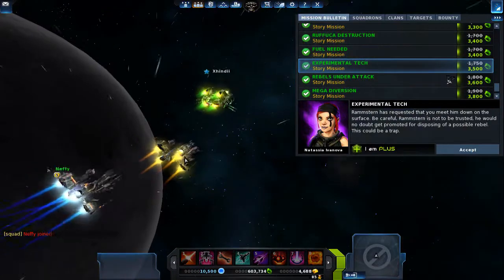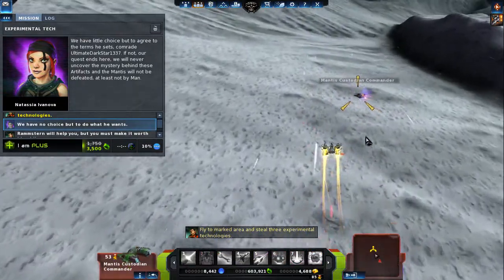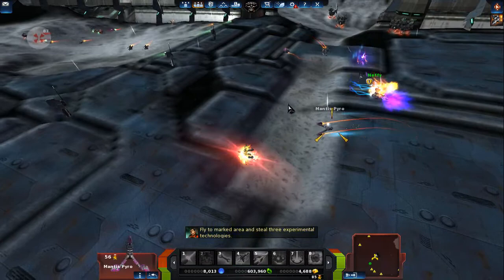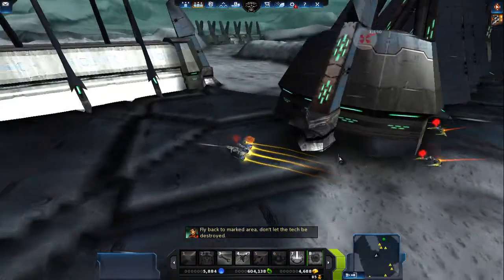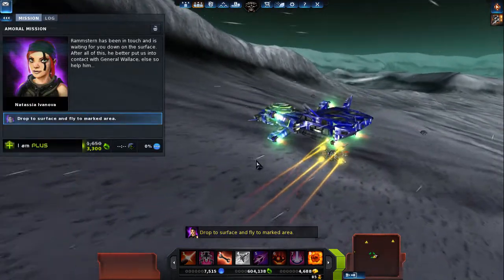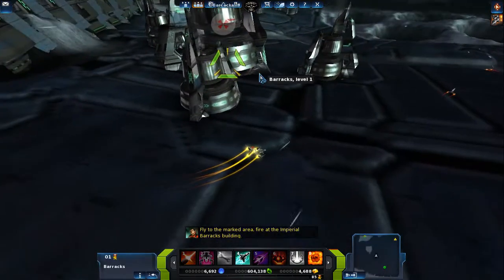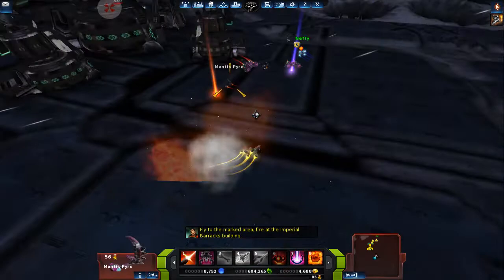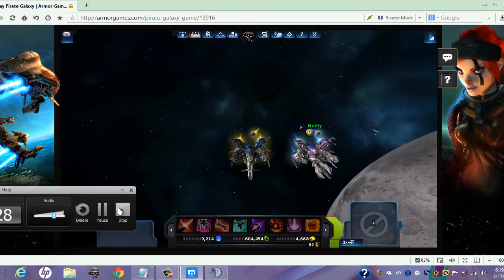Pirate Galaxy Walkthrough Part 51- The Power Of Snipers Ft. Neffy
Lets do some mission with my Buddy Neffy!!